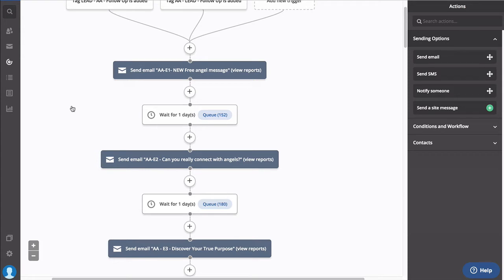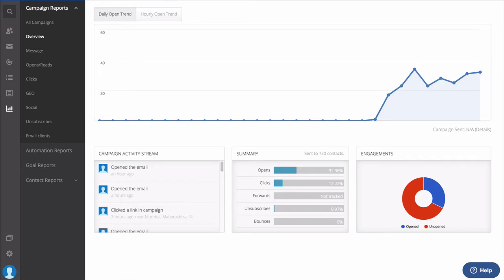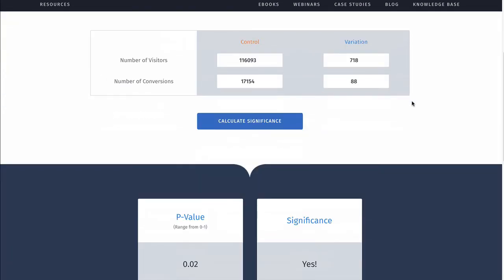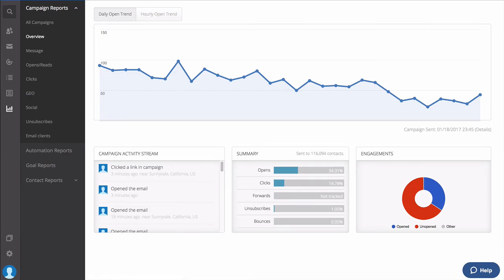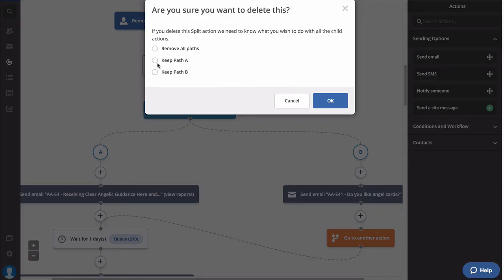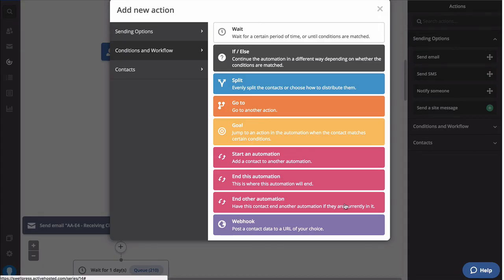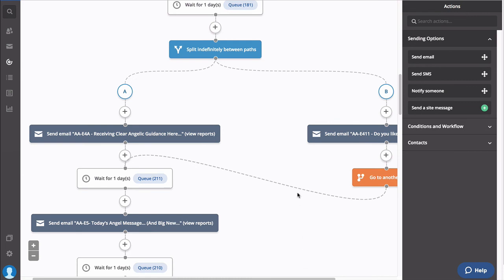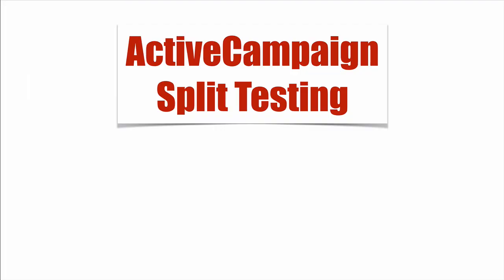ActiveCampaign Split Testing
A mistake to avoid when split testing with ActiveCampaign.  Hint:  Use a copy of an email and not the original